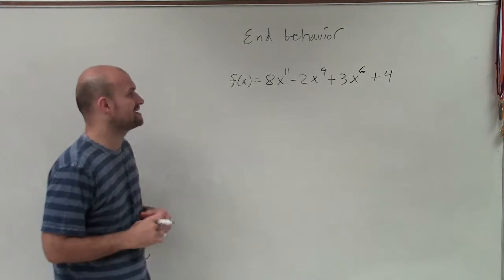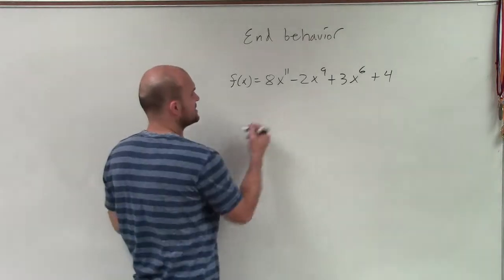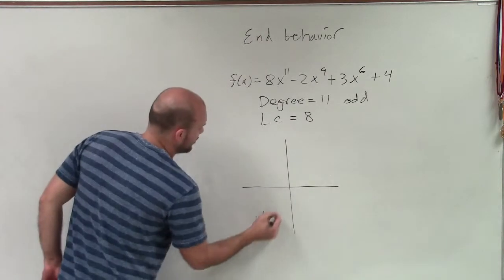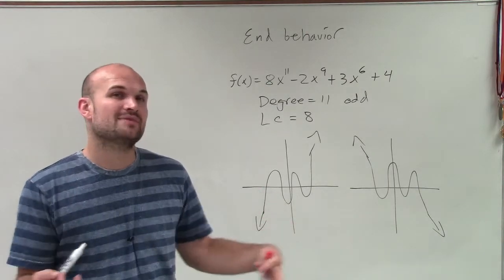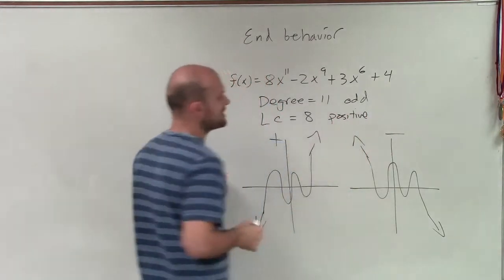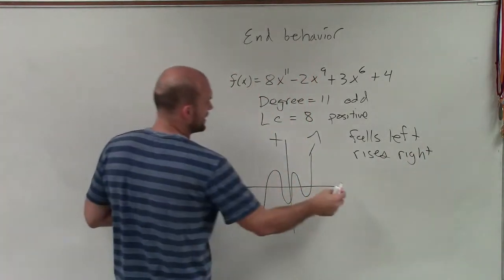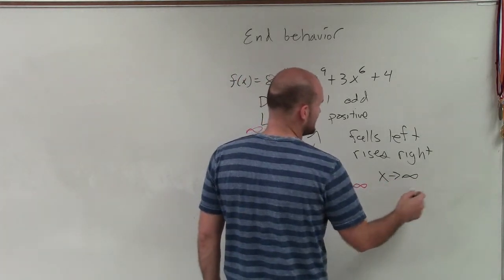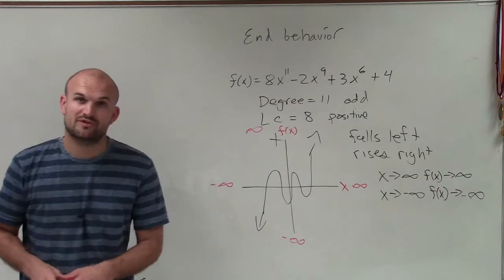Determine end behavior of a polynomial